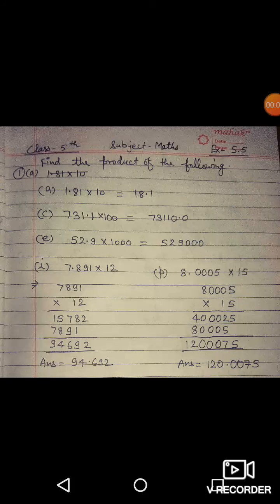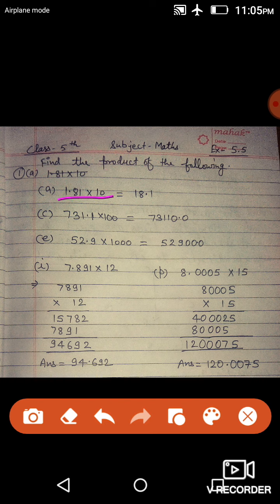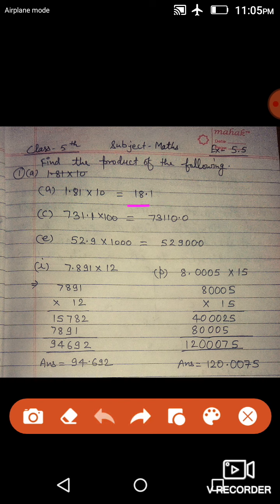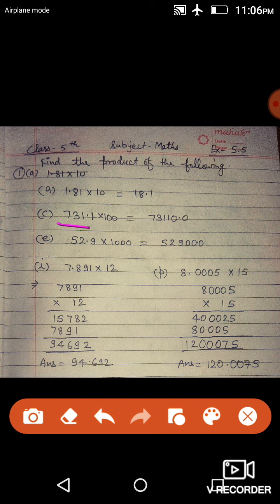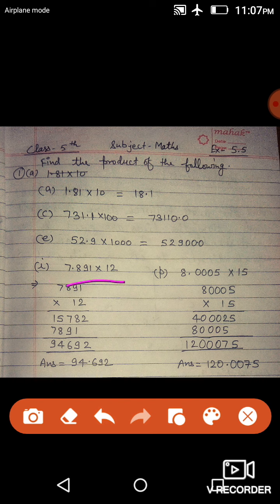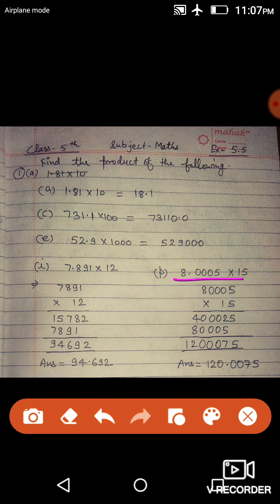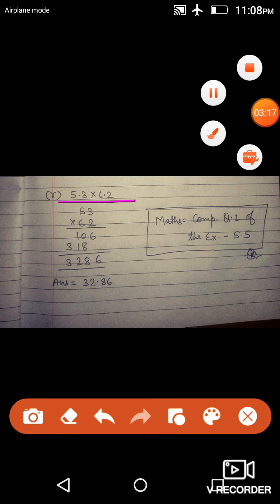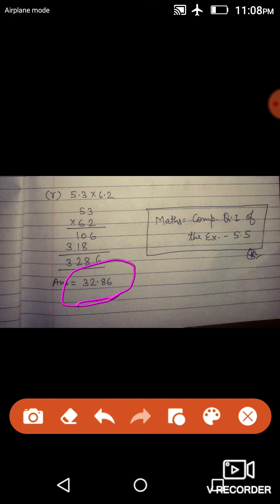Class 5 Maths VD-37 1009